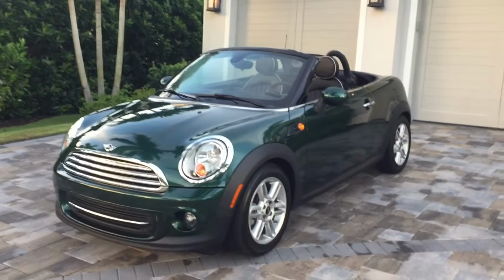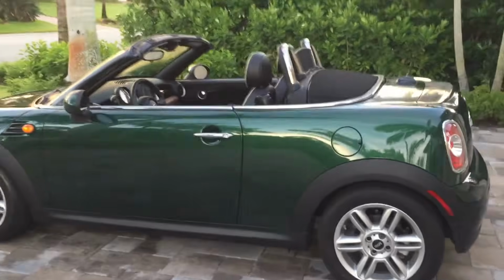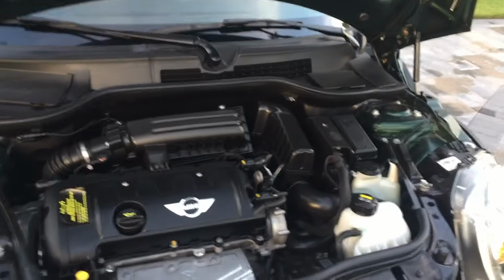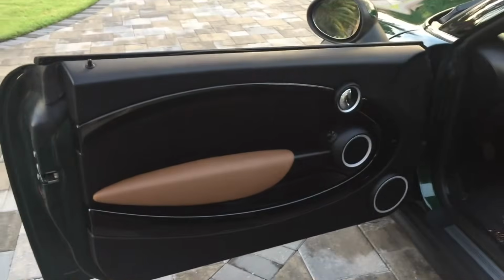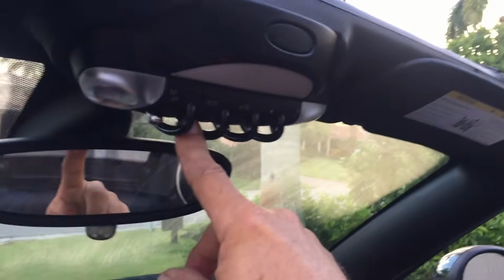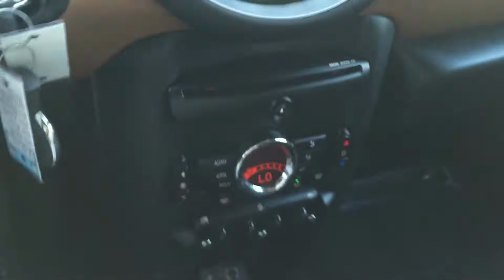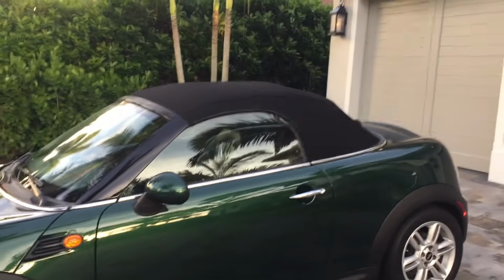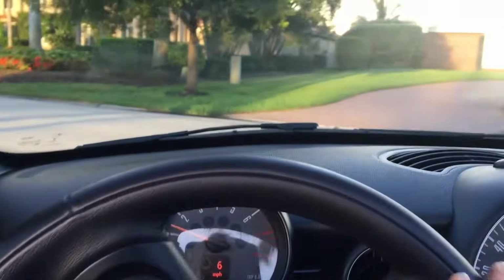2015 MINI Cooper Roadster w/15K Miles for sale by Auto Europa Naples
Offered for sale is this stunning Cooper Roadster from MINI, a 2015 model in British Racing Green Metallic over Carbon Black Lounge Leather interior. This immaculate roadster is in exceptional condition inside and out, is covered under factory Warranty, and looks, runs and drives as new. This MINI is powered by a free-revving 4-cylinder engine coupled to a smooth 6-speed manual gearbox. Features include the $2000 Lounge Leather Package, Sport Seats, Automatic Climate Control, Power Top, Bluetooth, and more. This car is an absolute blast to drive.